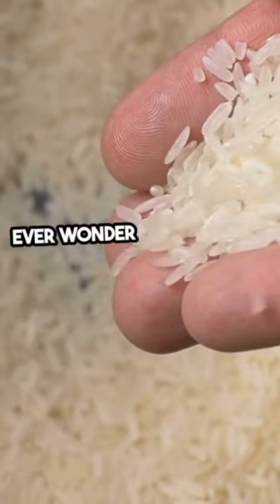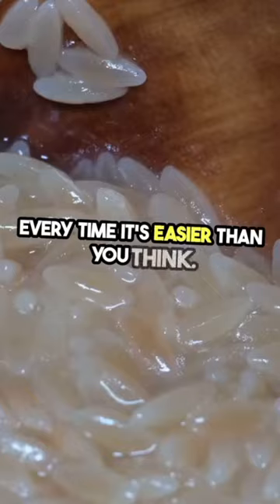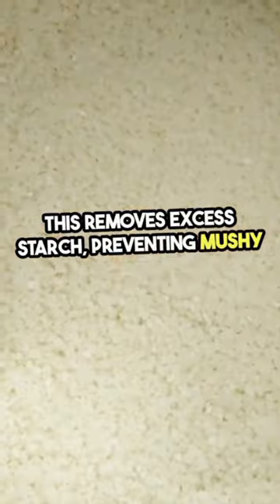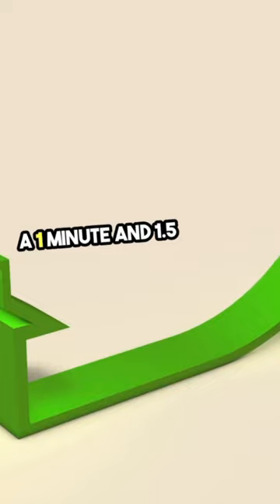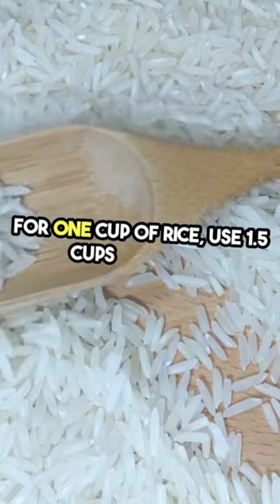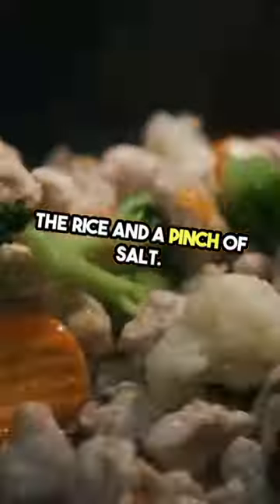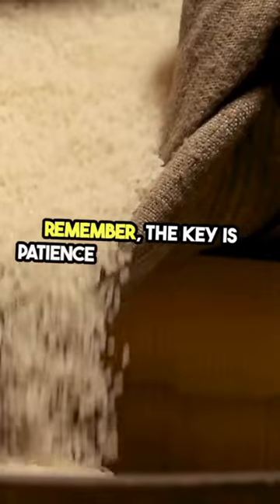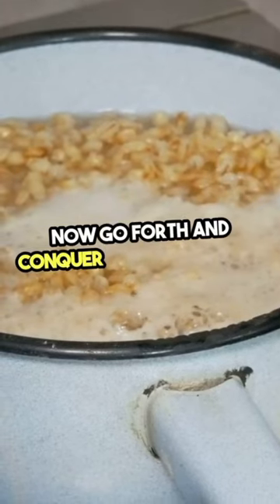How to cook rice